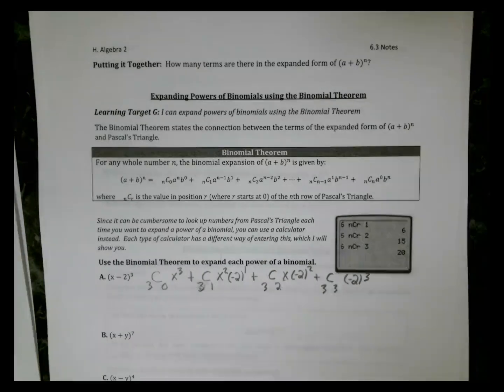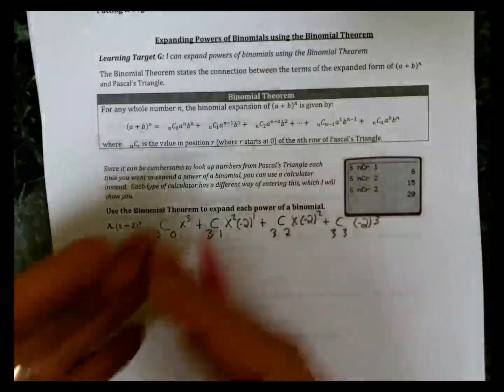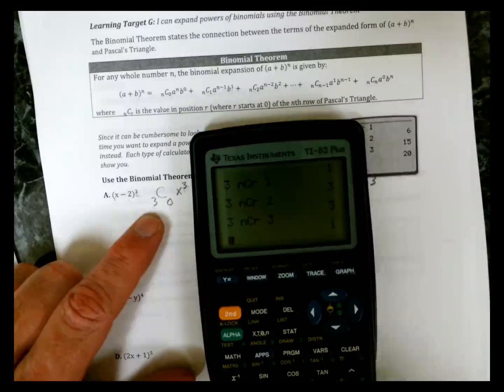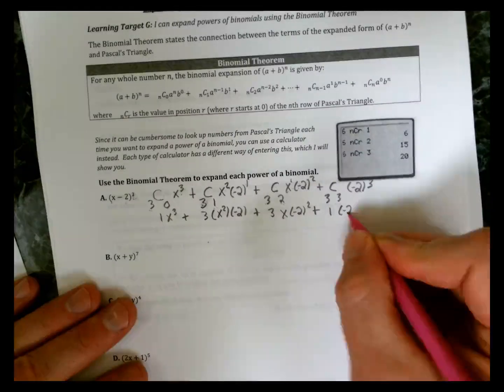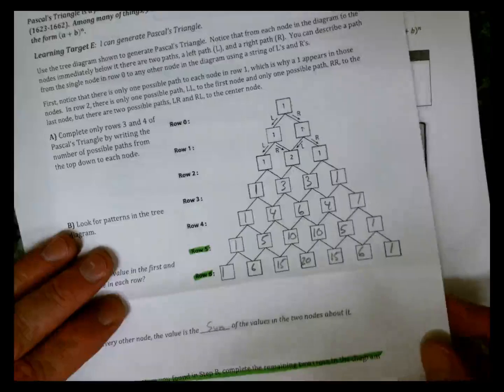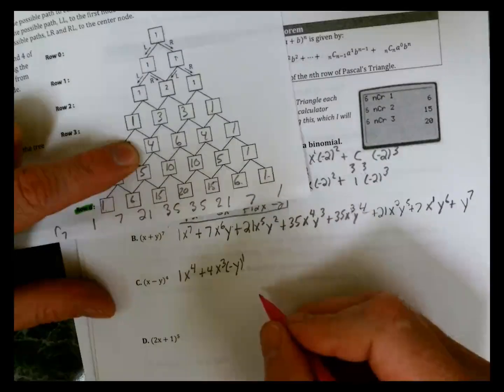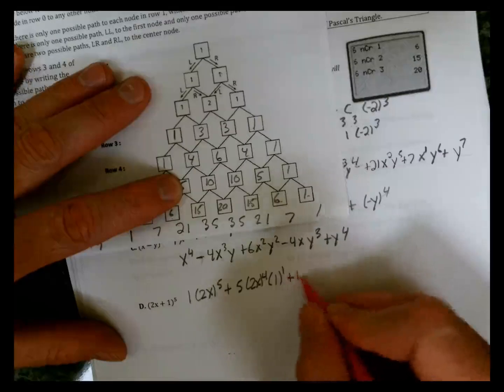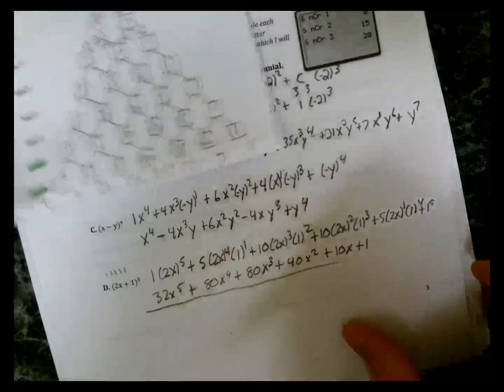6 3 page 3